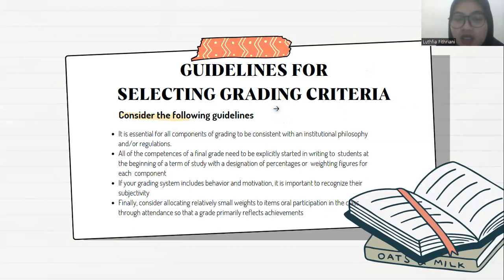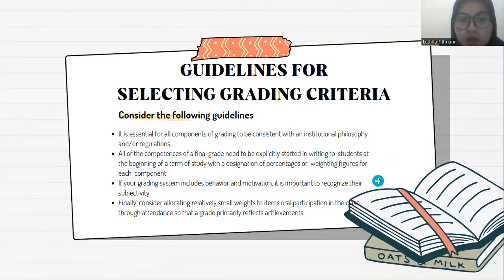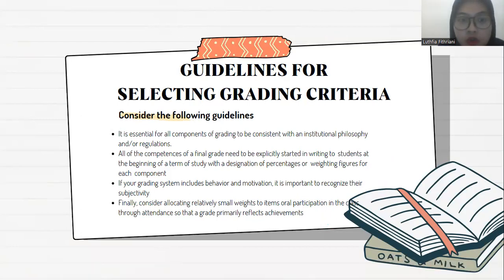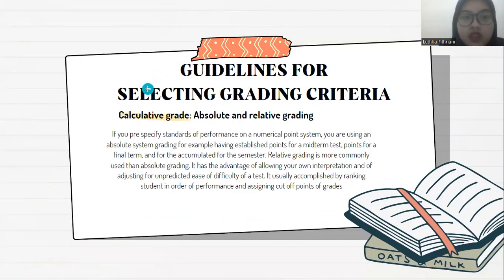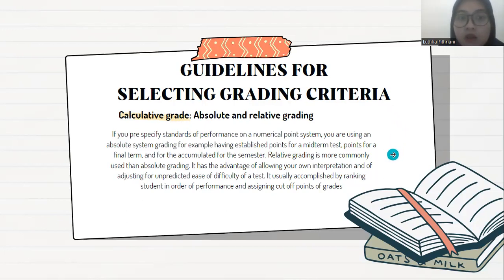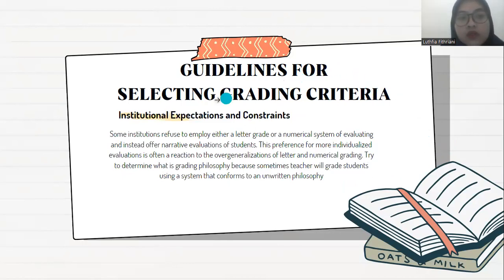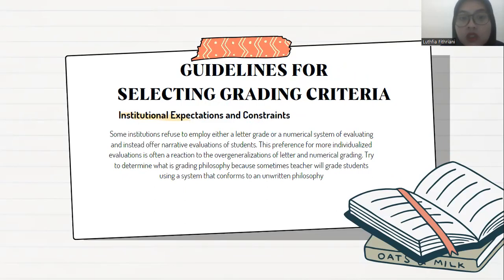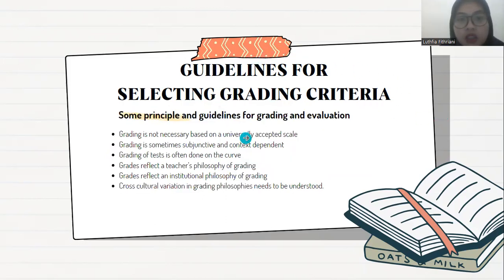Chapter 11: Grading and Student Evaluation I Luthfia Fithriani